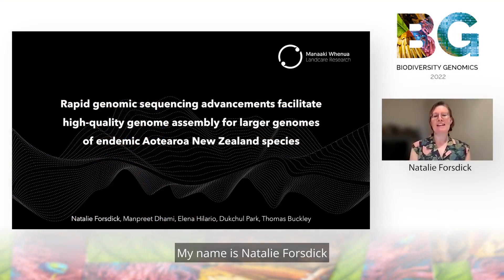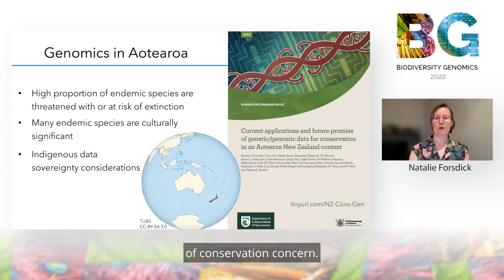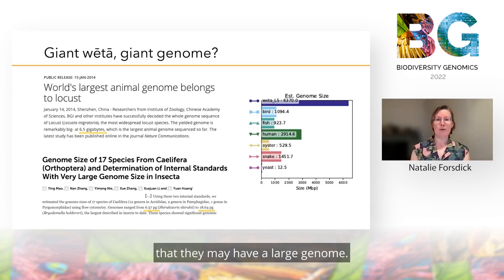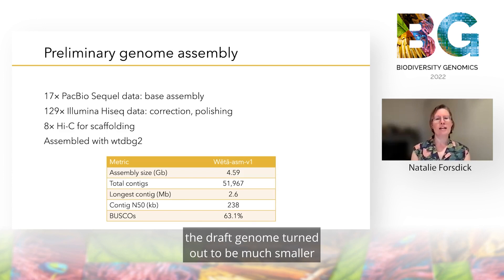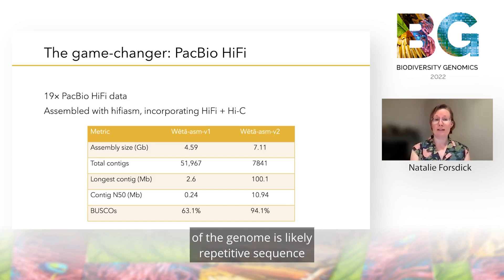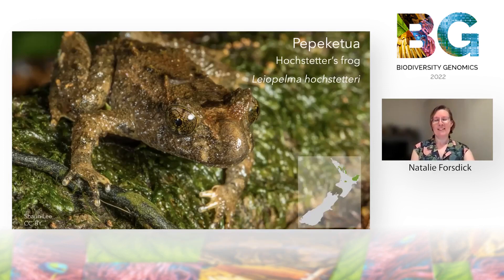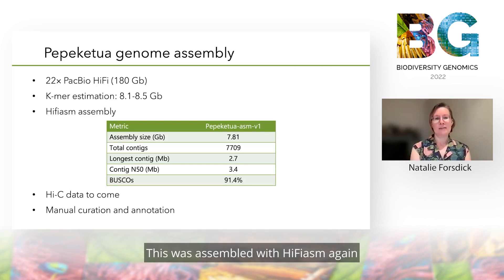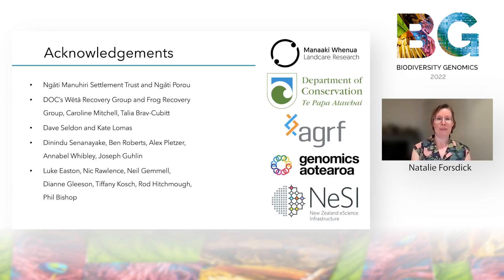Natalie Forsdick - High quality genome assembly for larger genomes of Aotearoa New Zealand species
Continuous technological developments are enhancing our ability to understand evolutionary processes and inform conservation management that can help us achieve the goals of Te Mana o te Taiao, Aotearoa New Zealand’s national biodiversity strategy. Here, we apply these advances to assemble high-quality reference genomes for endemic Aotearoa species with relatively large, complex genomes: wētapunga/Little Barrier giant wētā (Deinacrida heteracantha), and pepeketua/Hochstetter’s frog (Leiopelma hochstetteri).

Wētāpunga is the largest of the Aotearoa endemic wētā species, with a distribution reduced to a single small island. Pepeketua represents one of only four extant Leiopelmatid frogs, which along with Ascaphidae are considered a sister group to all extant anurans. Both species have relatively large (more than 6 Gb) genomes, requiring substantial sequencing and assembly efforts. The use of high-quality PacBio data provided significant improvements across all genome assembly metrics for wētāpunga when compared with a combination of Illumina short-read and lower quality long-read data, which informed our sequencing and assembly strategy for pepeketua.

Our research demonstrates that rapid technological developments can be leveraged to produce high-quality reference genomes for a diverse array of species, enhancing our understanding of the evolution of Aotearoa’s fauna, and informing species conservation.